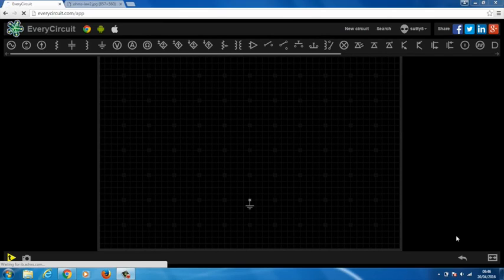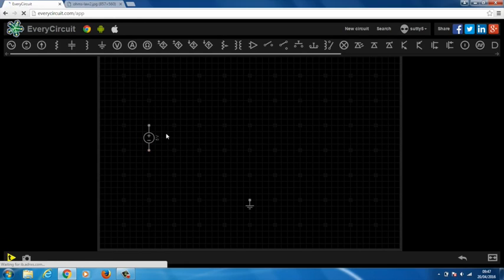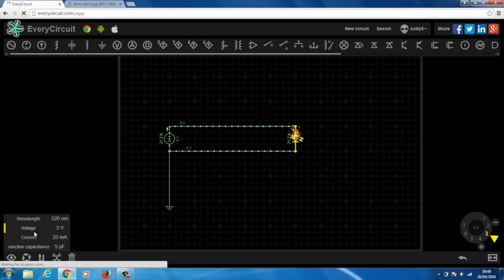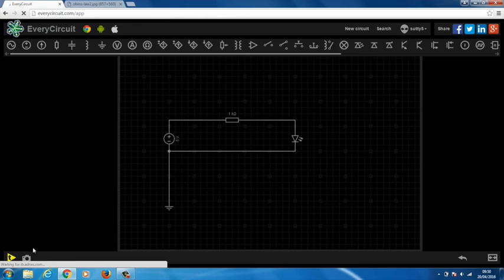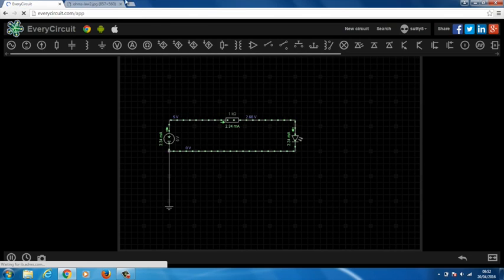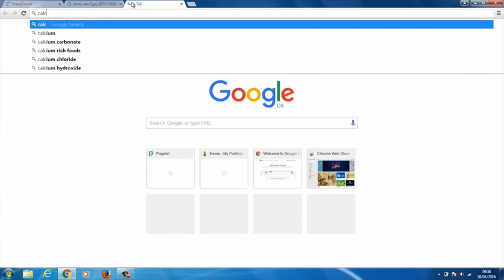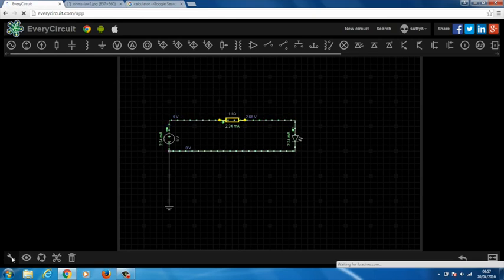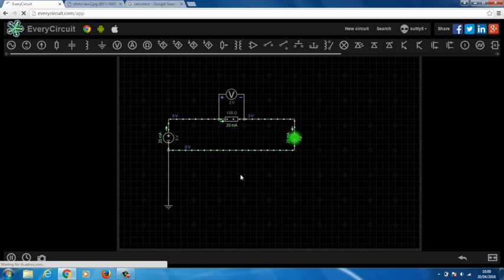Ohms law made easy! Interactive Next Electronics Basics 1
Ohm's law states that the current through a conductor between two points is directly proportional to the voltage across the two points. Introducing the constant of proportionality, the resistance,where I is the current through the conductor in units of amperes, V is the voltage measured across the conductor in units of volts, and R is the resistance of the conductor in units of ohms. More specifically, Ohm's law states that the R in this relation is constant, independent of the current